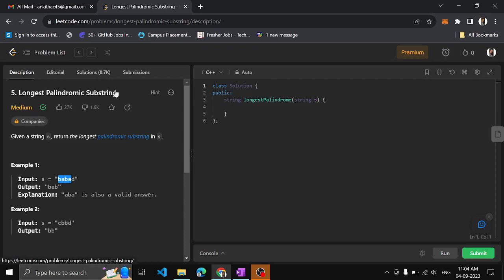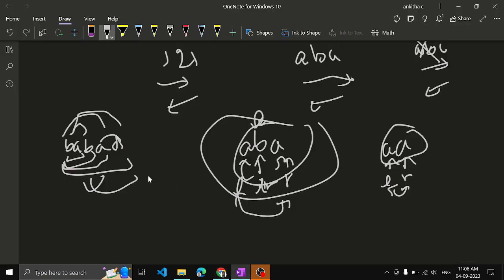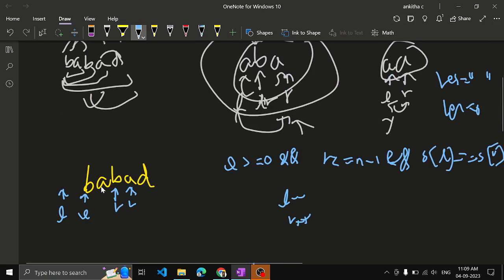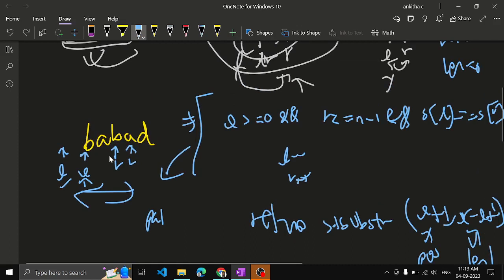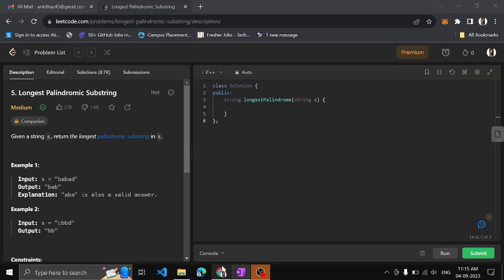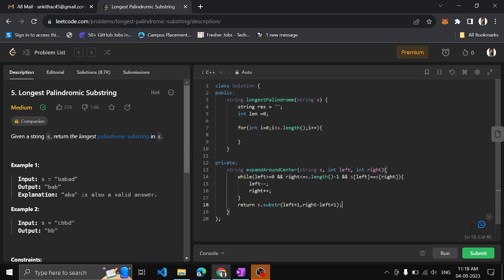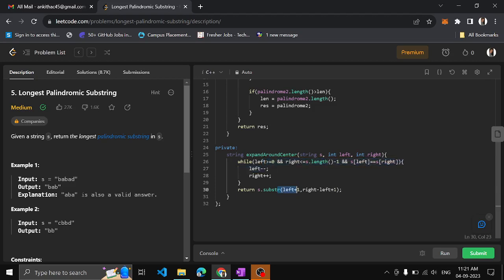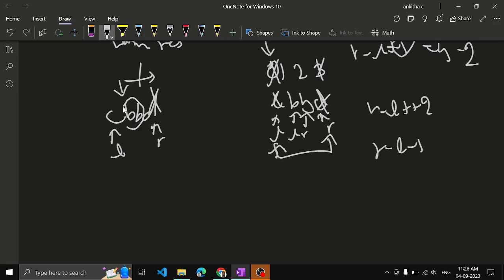LeetCode 5 : Longest Palindromic Substring || MEDIUM || C++ ||JAVA || Detailed Solution